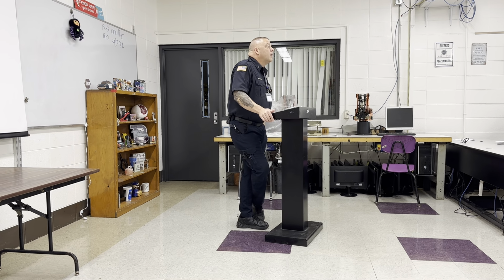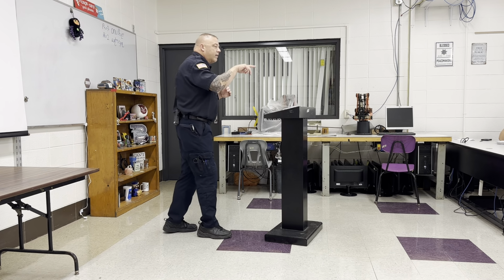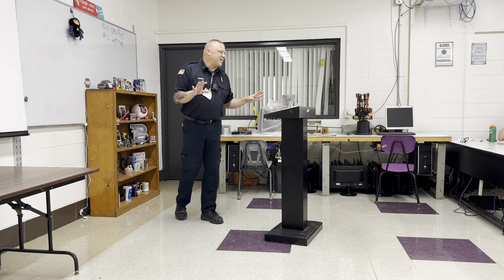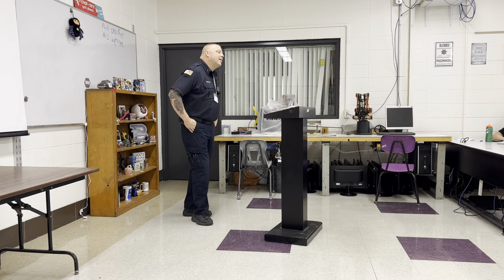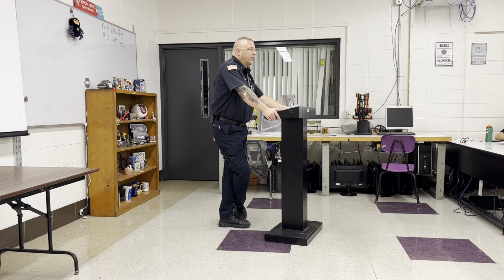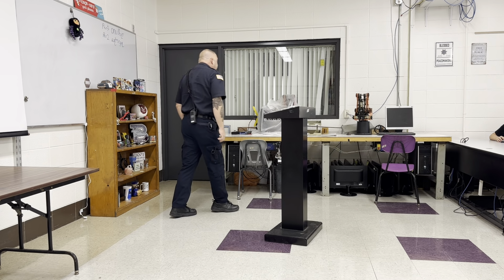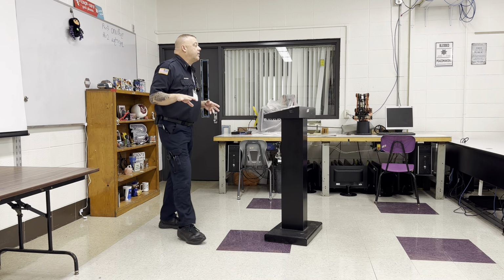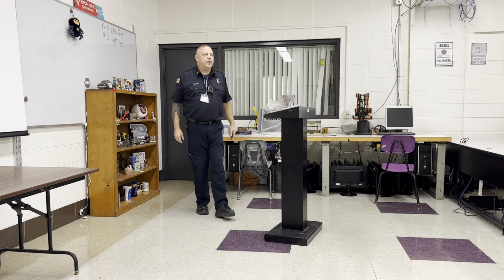Jared siefken video 2